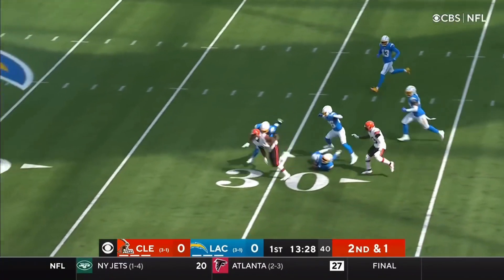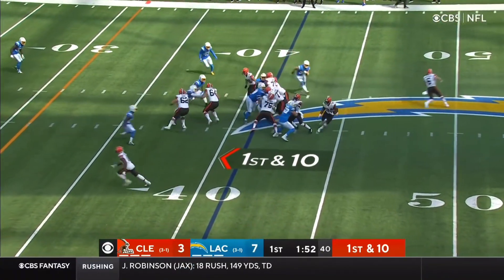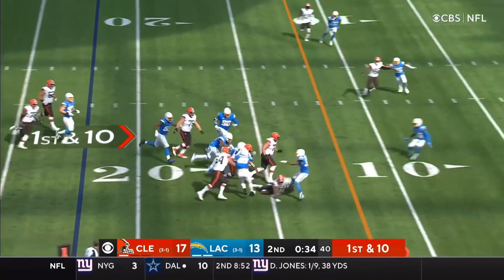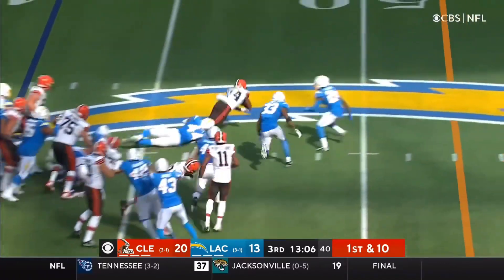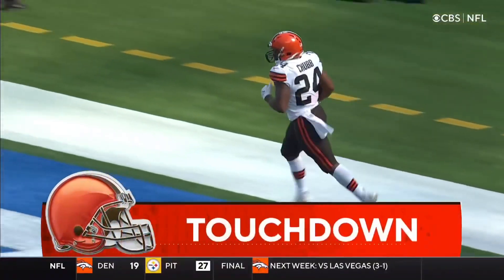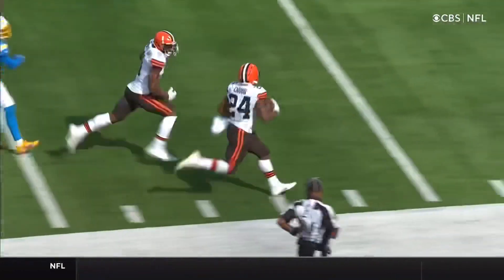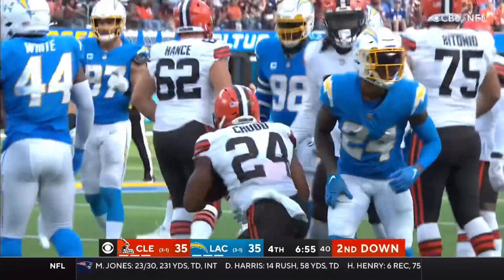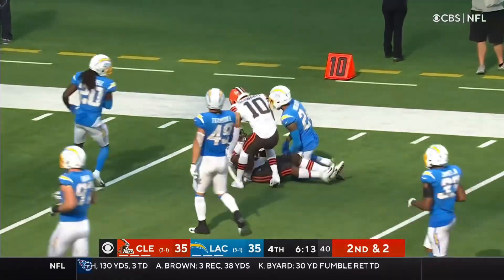Best plays by Nick Chubb ~ Week 5